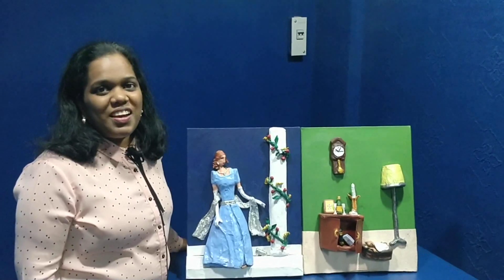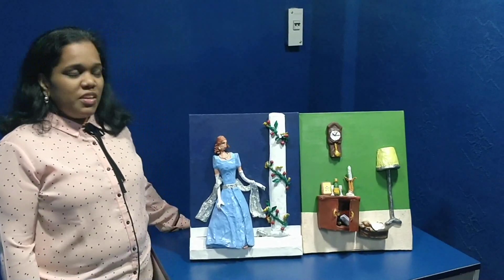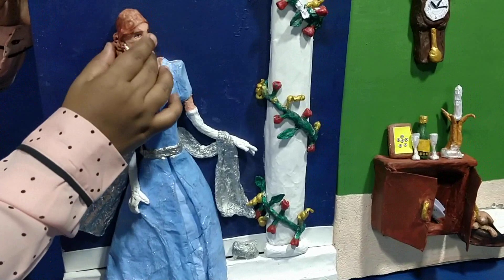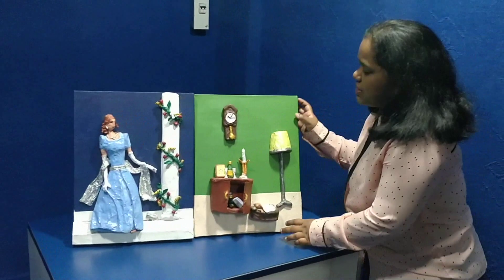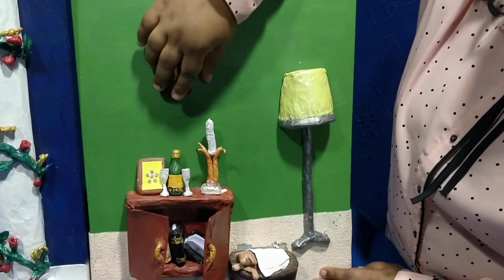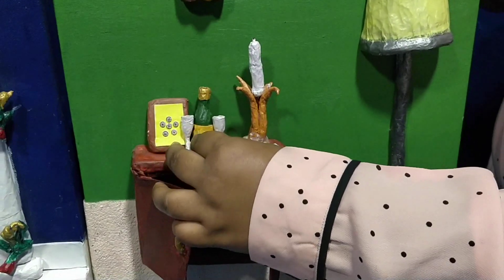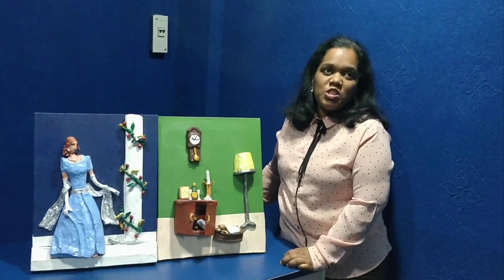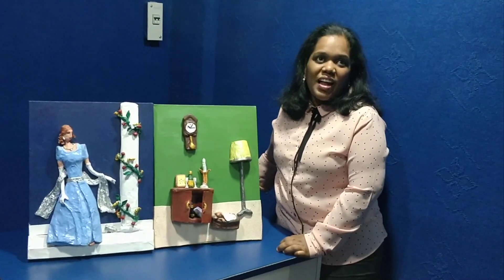Holman Prize Blind Painter and her world of 3D tactile paintings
This is my pitch video for Holman Prize by LightHouse for the Blind and Visually Impaired, USA. 3 winners will get to make their dream project come true through this initiative.  My dream project is to organize 3D tactile painting workshops both International and National through which persons with vision Impairment can be trained to create paintings they can touch and experience. Also, please have a look  at the other videos in our channel "The Blind Walk Through" that William and I have created.
Camera and editing: Vinay Kumar